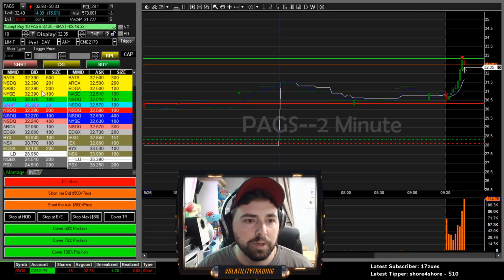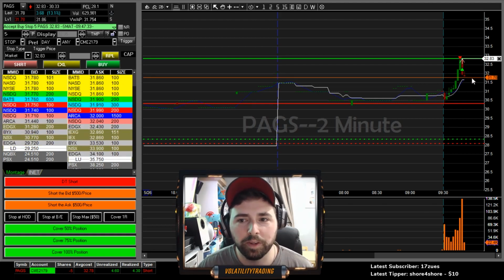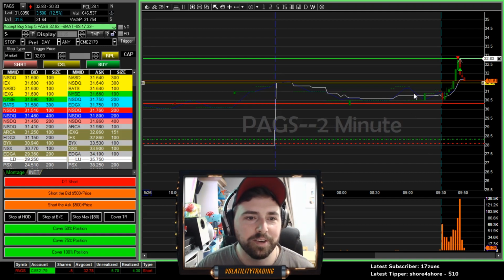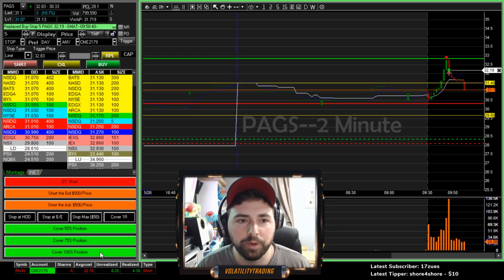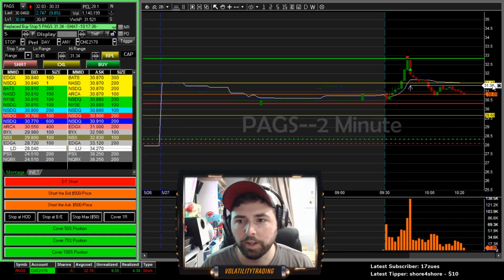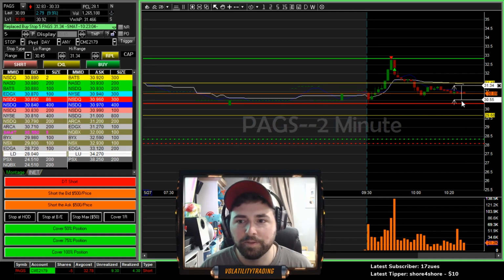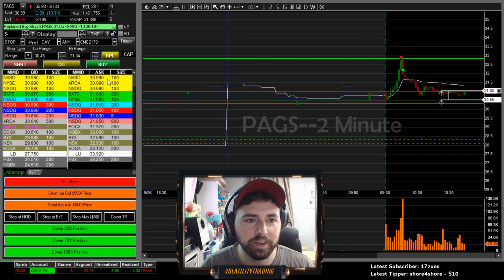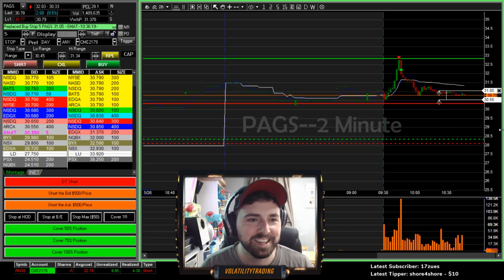Day Trading Stock $PAGS on CMEG w/ ISW Scanners!